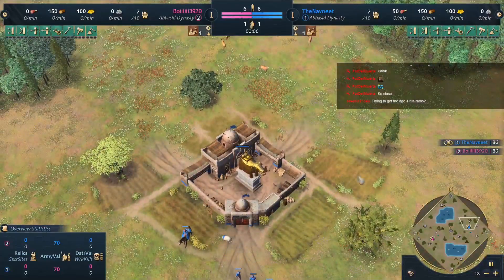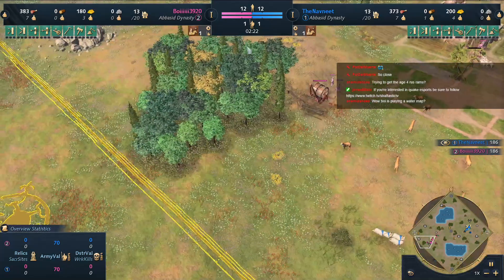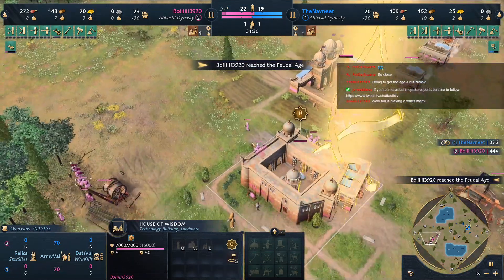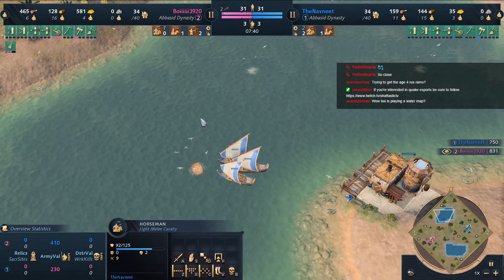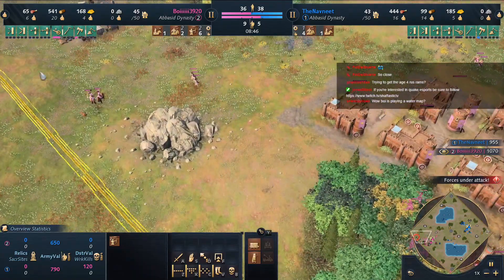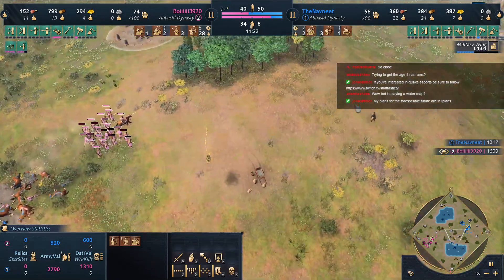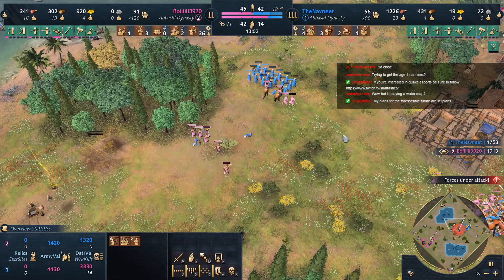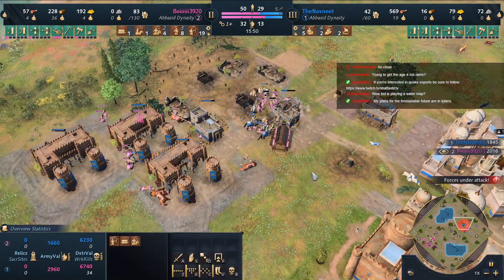Weekly joust - BOI vs TheNavneet - map 2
The griot bara discord has established an inner league so that members might get together and play a few games together on consistent times every week, this is one match.